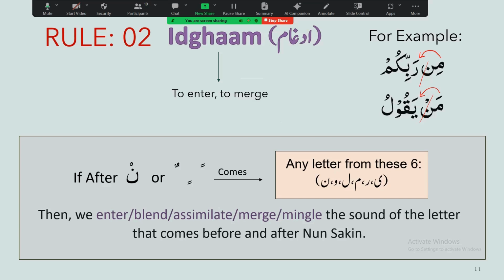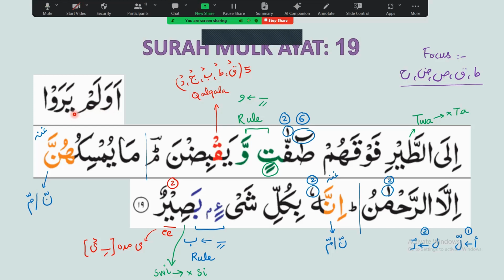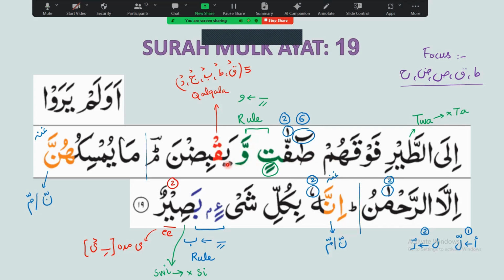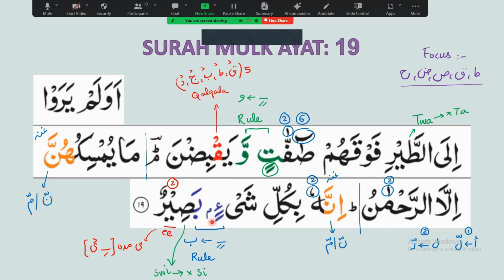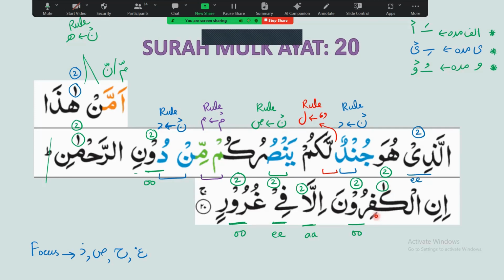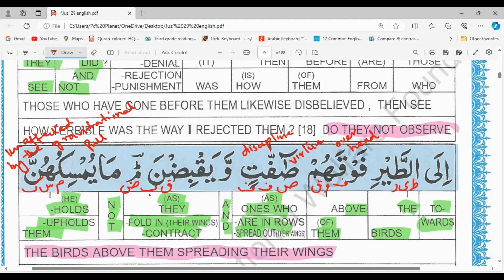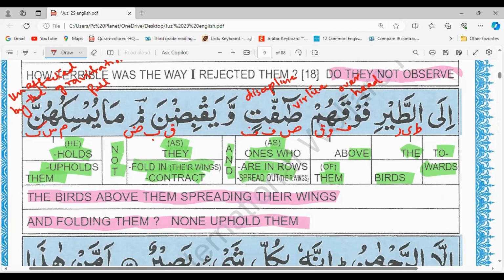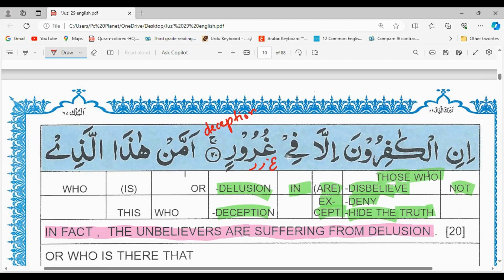Day 17 Surah Al Mulk Course -Tajweed by Ambreen Shoaib with English Explanation by Nabeela Hashmi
This is the 17TH lesson in the Quran Word4Word Surah Al Mulk course.

Excellent tips for improving your Tajweed, highly complex rules simplified by our extremely talented Alimah Ambreen Shoaib.  Also we are honoured to have the English translation and explanation by Sister Nabeela Hashmi.